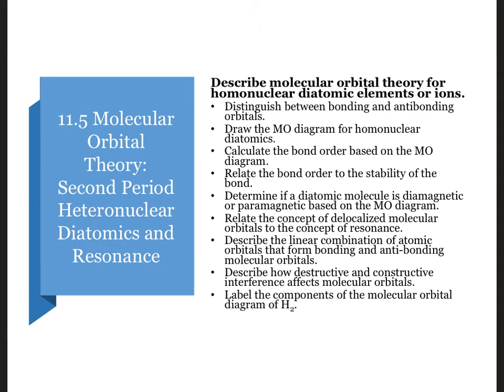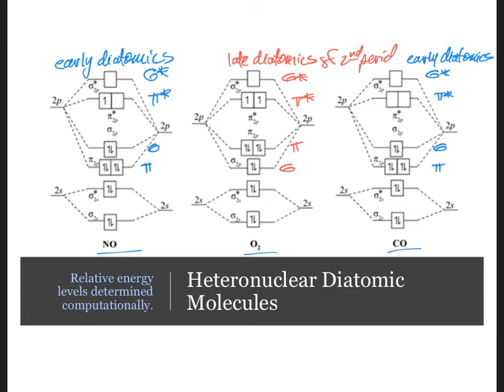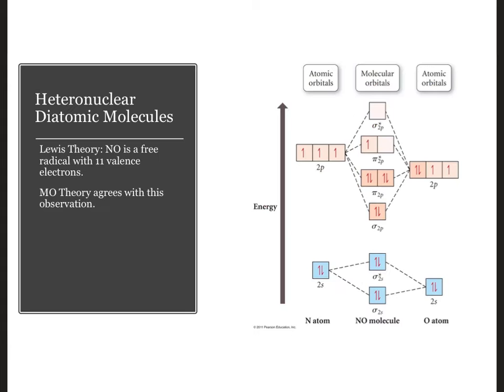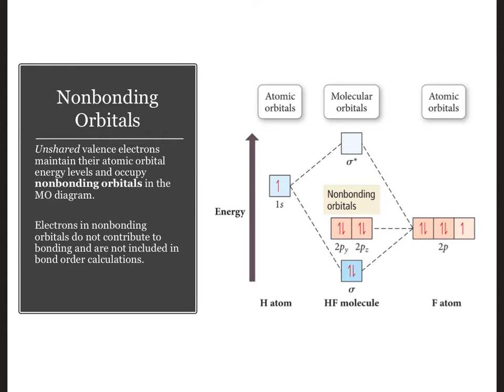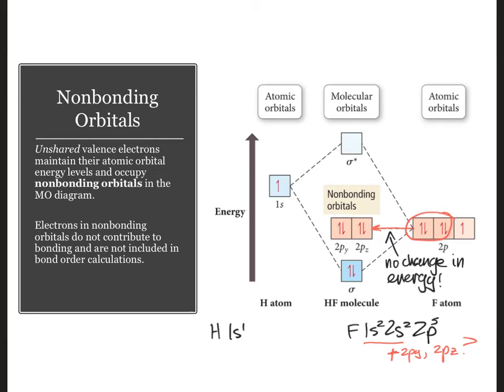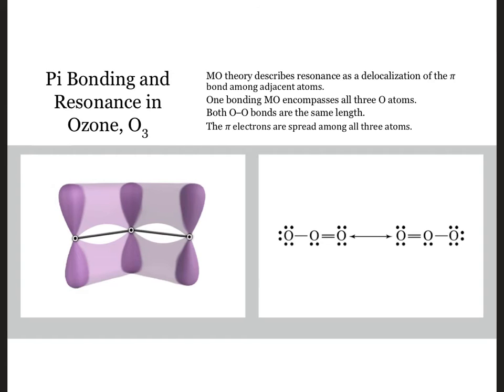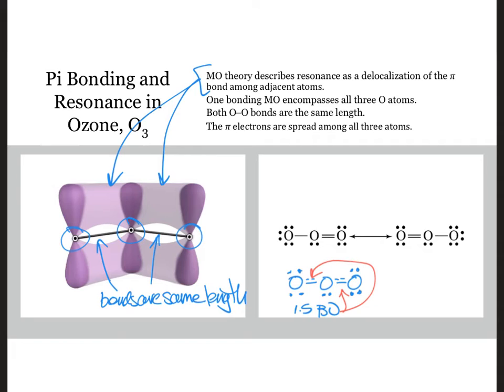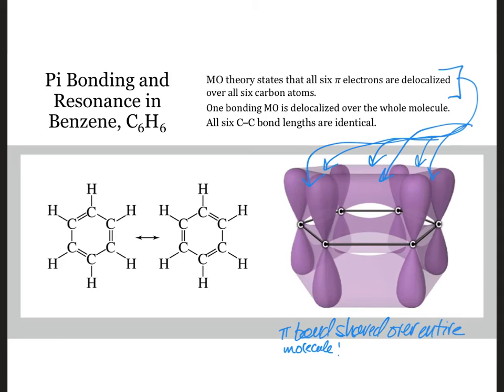CHE 110 IGC 11-05 MO Theory - Second Period Heteronuclear Diatomics and Resonance